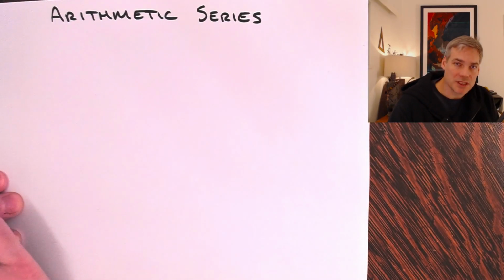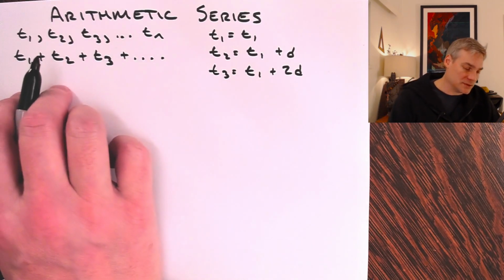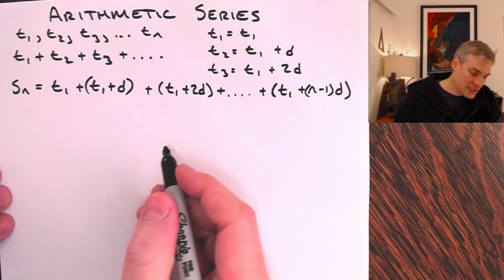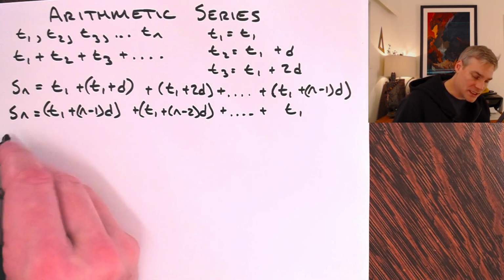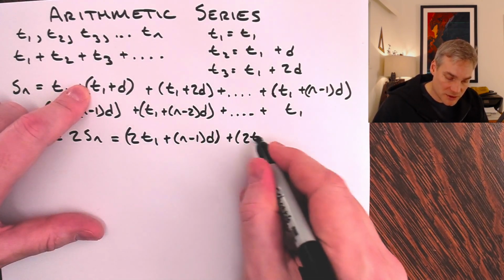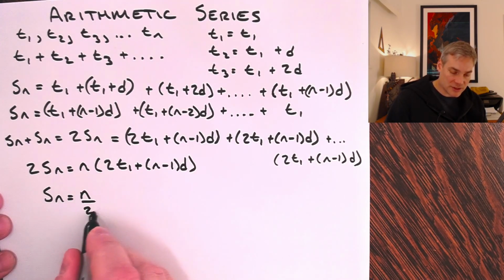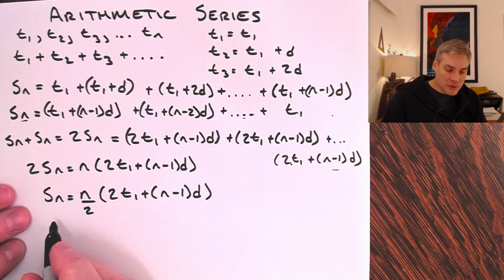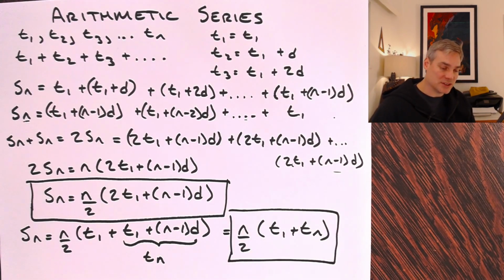Derive the formula for an arithmetic series.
Math 11: Learn how the arithmetic series formula is derived and how we will use it.